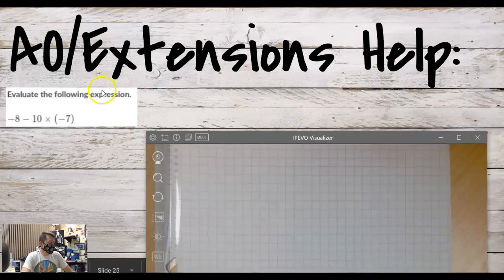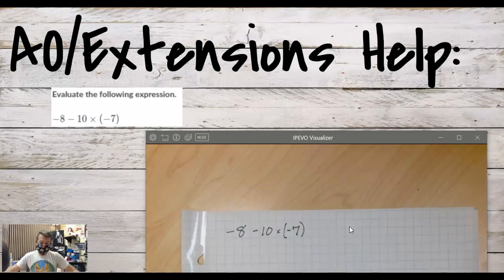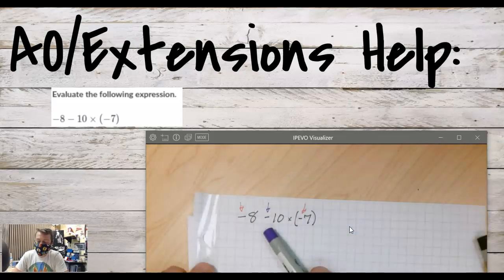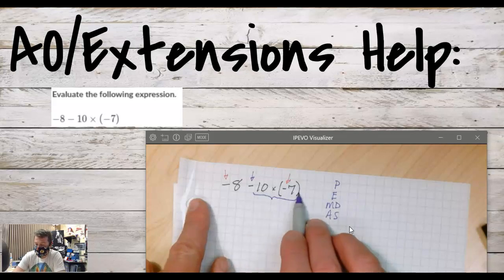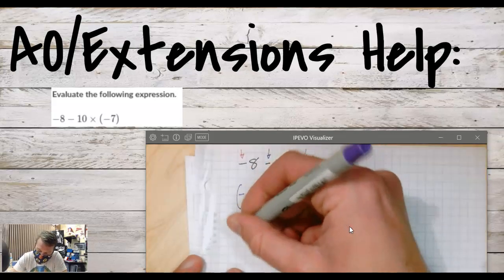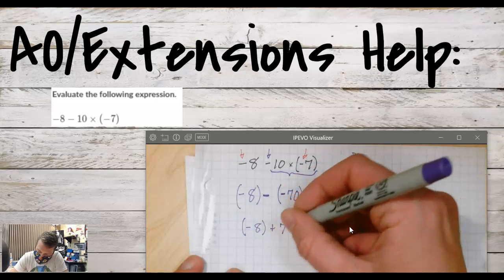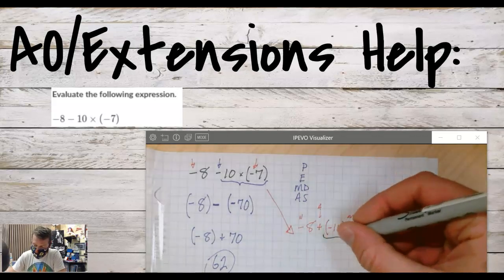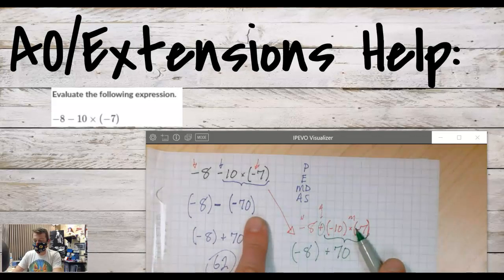HELP-Subtraction vs. Negative in Order of Ops.